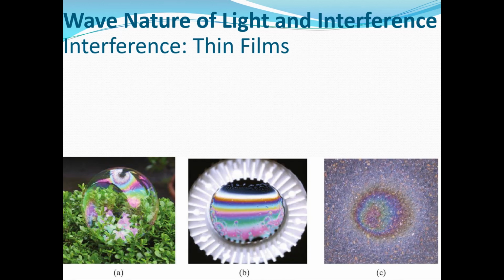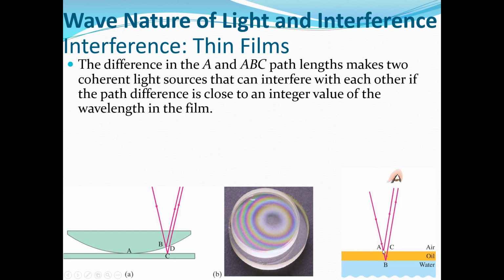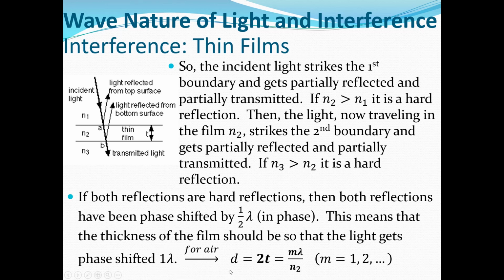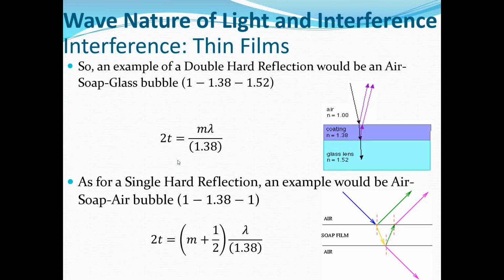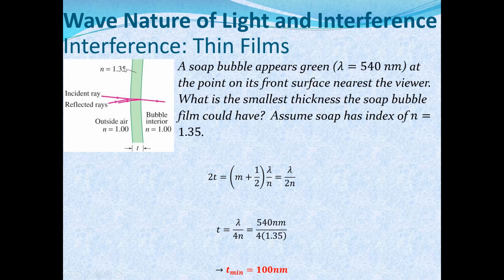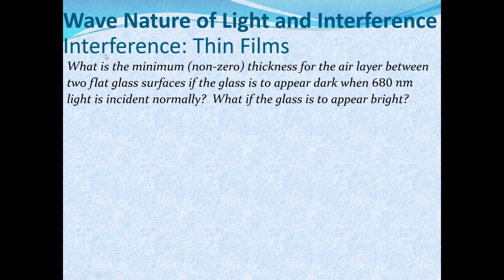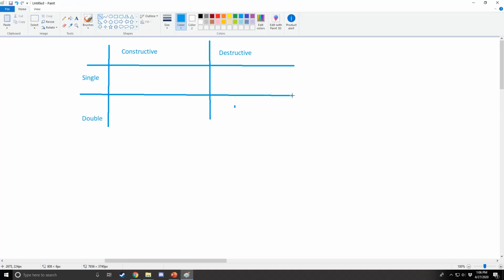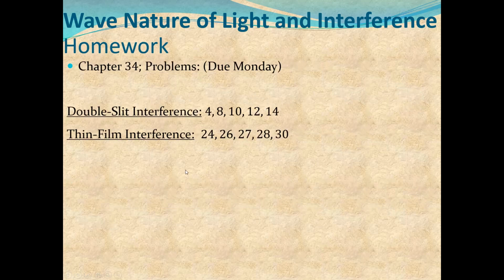14 - Wave Nature of Light and Interference (Part 2)